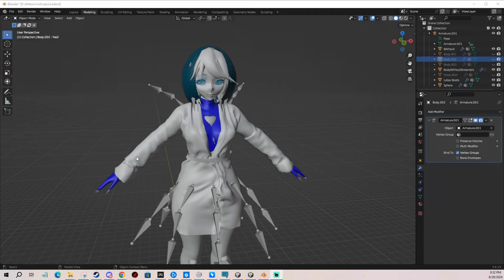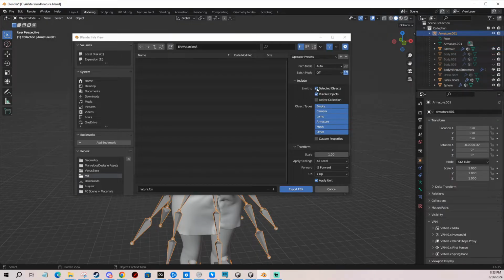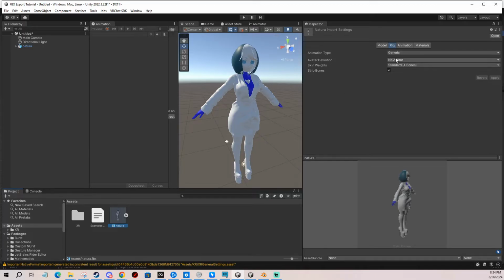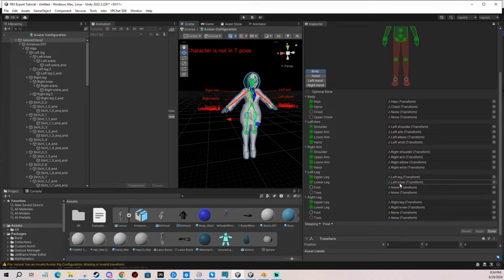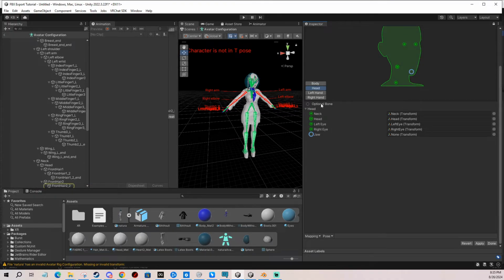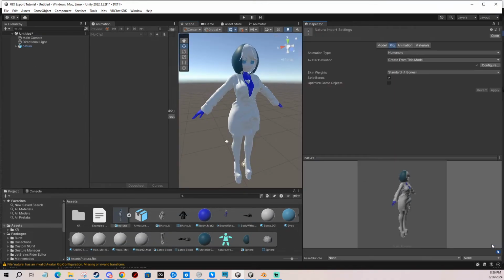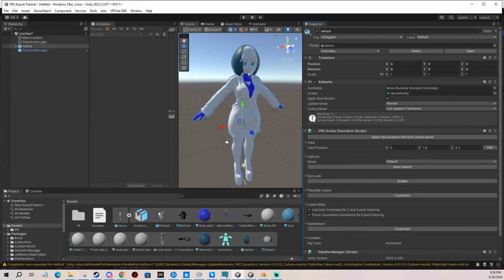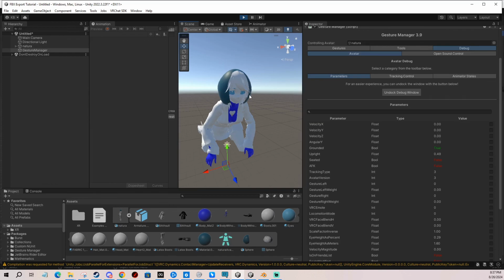How to export VRChat avatars from Blender to Unity and set up the rig - Beginner Tutorial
In this video, you will learn how to export VRChat avatars from Blender to Unity and how to set up the rig in Unity, so the avatar animates, moves etc.

0:00 Export from Blender
1:39 Setting up the rig
2:03 Putting missing bones into the slots
3:03 Removing the jaw bone
3:16 Enforcing T-pose
3:52 Testing in Unity using Gesture Manager
4:32 If the Animator is missing
5:02 Test with the Gesture Manager

blender to unity, export blender to unity, vrchat unity, rig setting, quest compatible, avatar tutorial